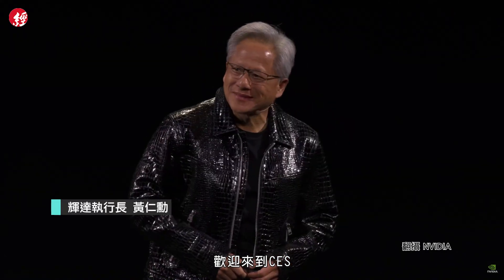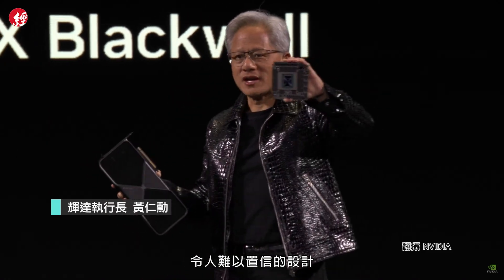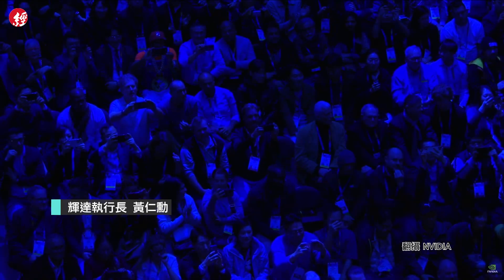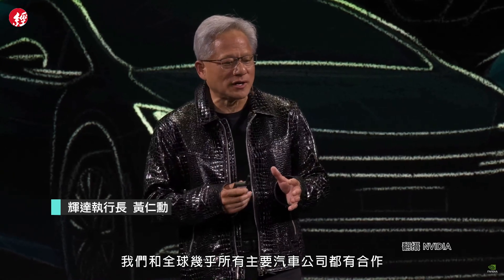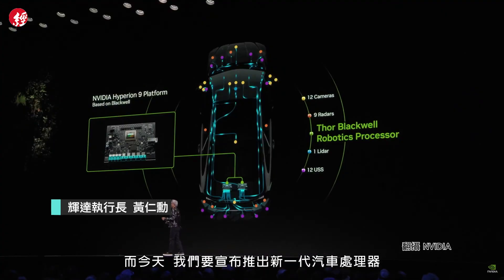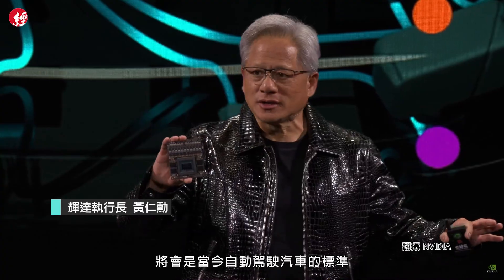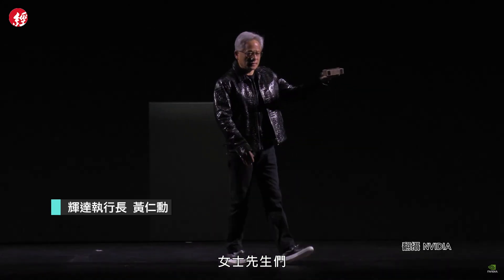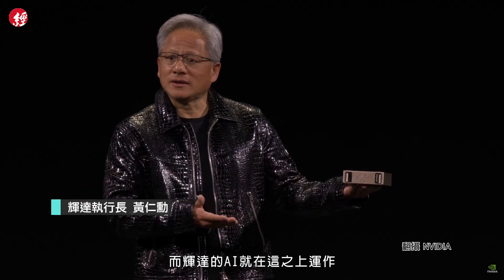黃仁勳CES演說精華！發表最強GPU.進軍自駕車市場.推迷你AI超級電腦！（中譯字幕）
輝達執行長黃仁勳7日於美國消費電子展發表專題演說，聚焦2025年AI與機器人趨勢。AI教父在演說中發表採Blackwell架構的最新顯卡GeForce RTX 50系列，宣示輝達將與全球多家汽車公司合作進攻自駕車市場，並推出輝達最新AI超級電腦，大秀人工智慧實力。

經濟日報是國內發行量最大、最具影響力的財經媒體。我們珍惜讀者對經濟日報的青睞，重視社會賦予的價值，未來將持續堅守崗位，繼續為台灣經濟付出奉獻。